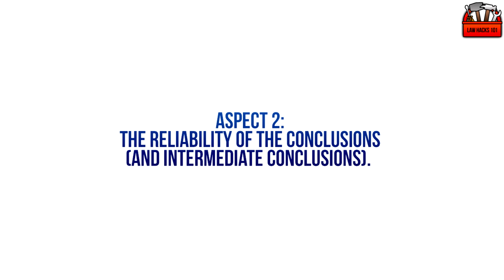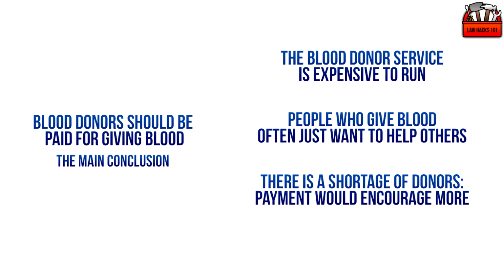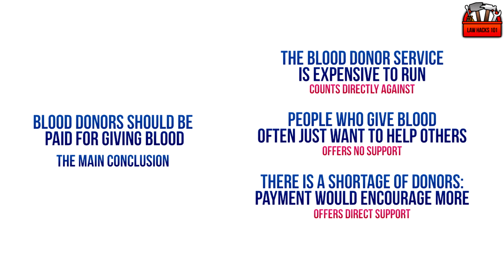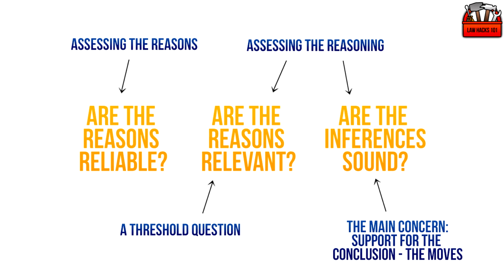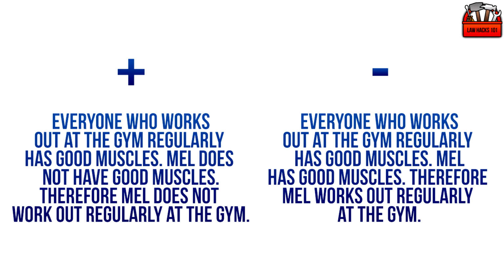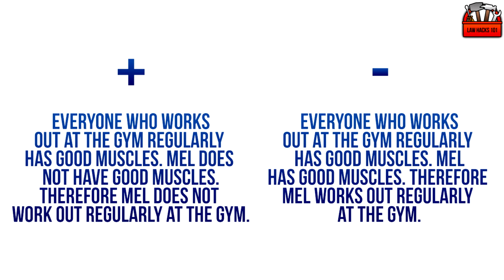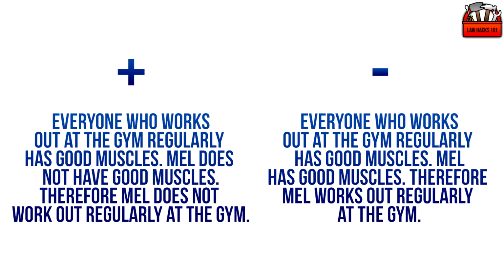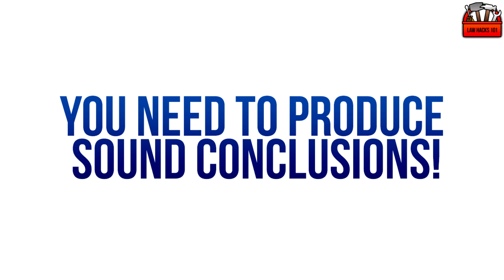Hack Argument—7: Evaluating Argument—Evaluating Reasoning